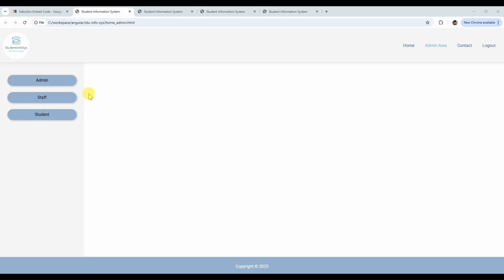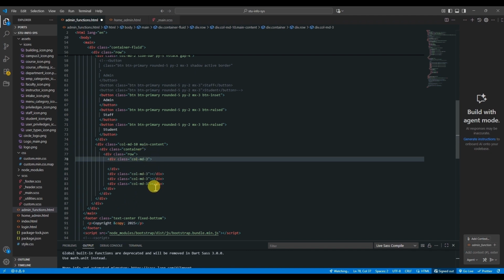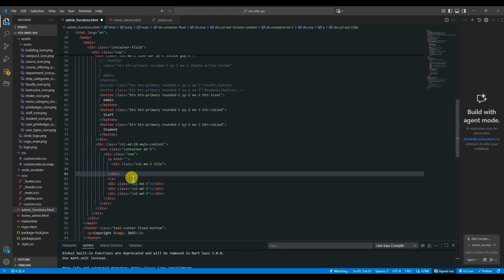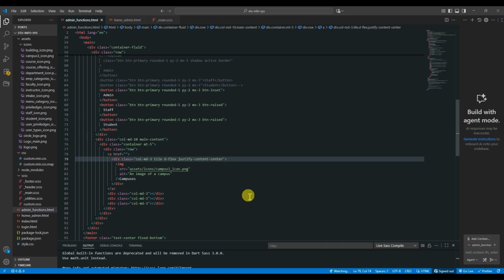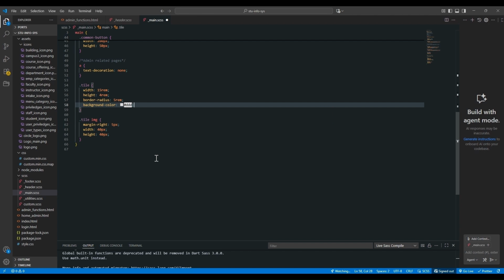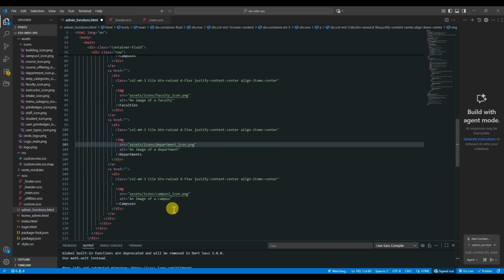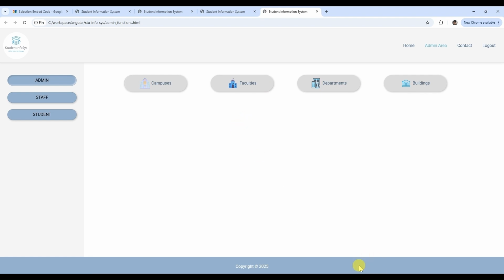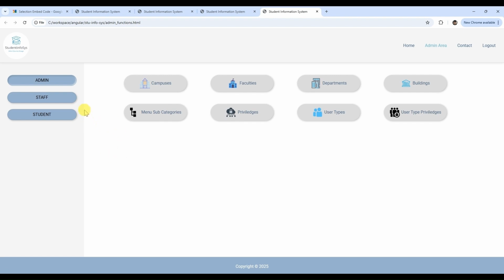Designing UI of a web application using Bootstrap - Demo 15